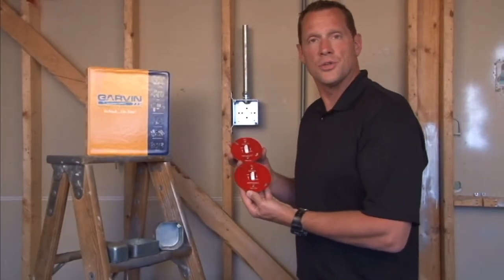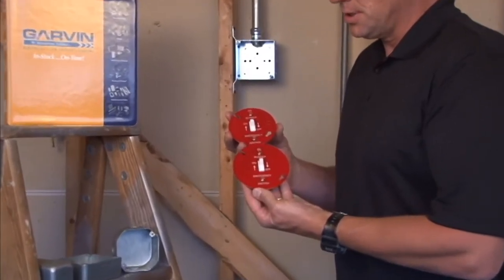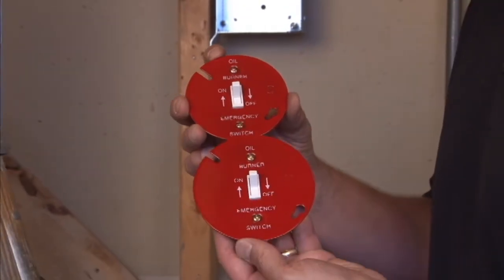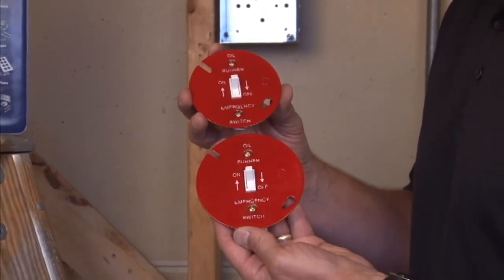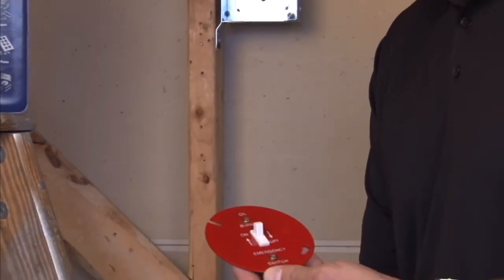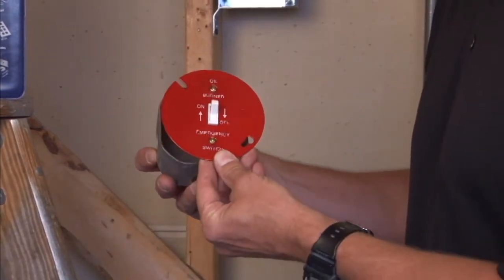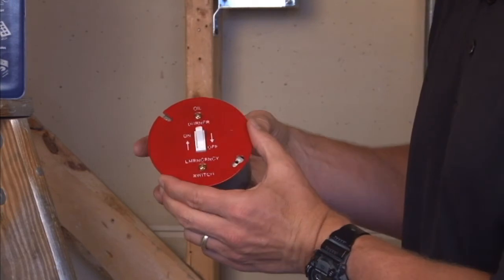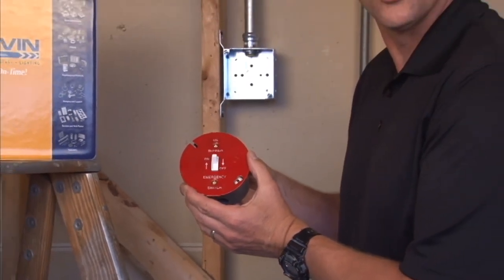Emergency Box Cover: 3-1/2" Octagon Box Emergency Switch Cover for Oil, Gas Furnaces Burners 24CBPO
- 3-1/2" octagon box emergency "on/off" toggle switch covers are used when emergency shut-off switches are needed on octagon box circuits with burner lights and other gas or oil powered applications. They are highly-visible, and the red plate is silk-screened with fuel-type and power on/off indication to promote safe furnace operation.